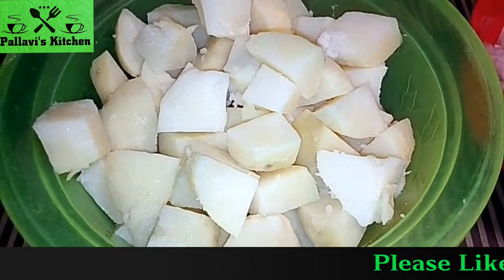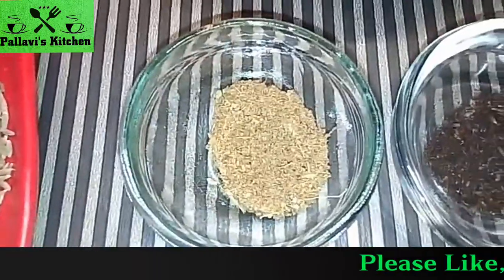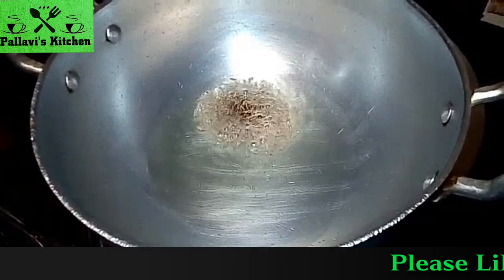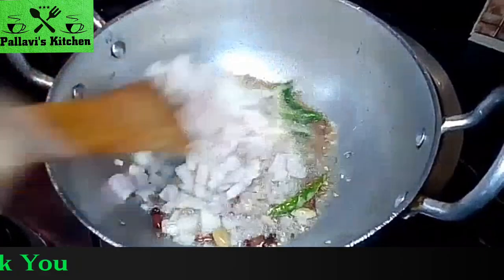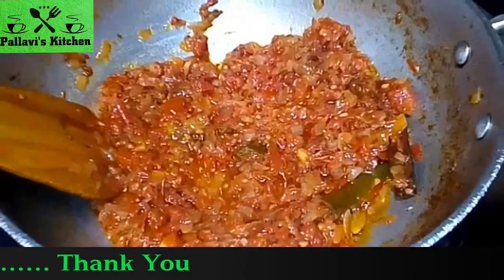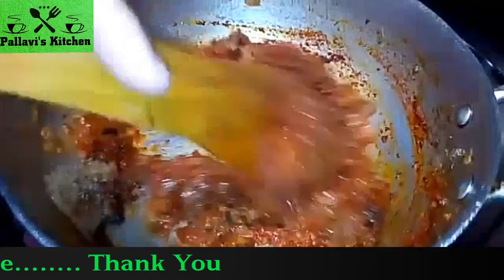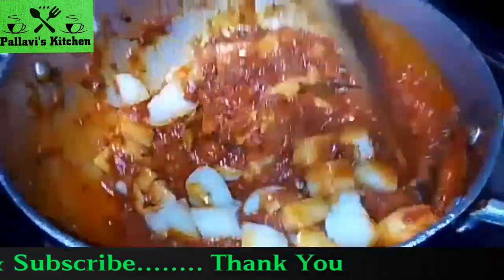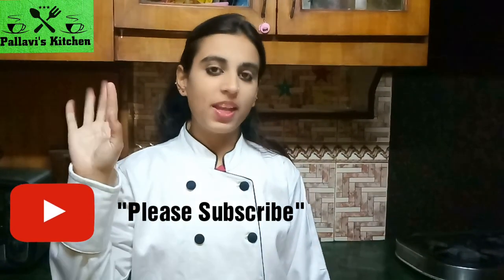ALU CURRY | POTATO AND TOMATO CURRY | ALOO TAMATAR KI SABZI | VEGAN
1) Potato
2) Onions
3) Tomatoes
4) Dalchini
5) Elaichi
6) Green Chillies
7) Cloves
8) Ginger/Garlic Paste
9) Jeera
10) Garam Masala
11) Bhuna Jeera Powder
12) Haldi Powder
13) Coriander Powder
14) Red Chilli Powder
15) Salt
16) Oil